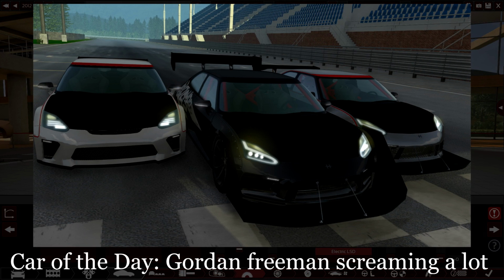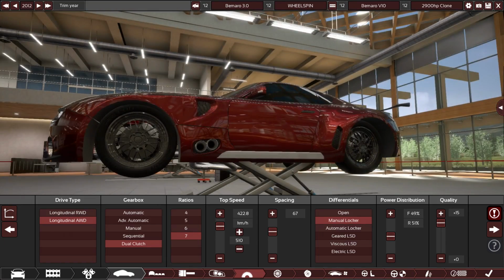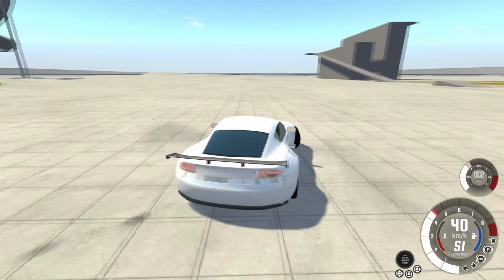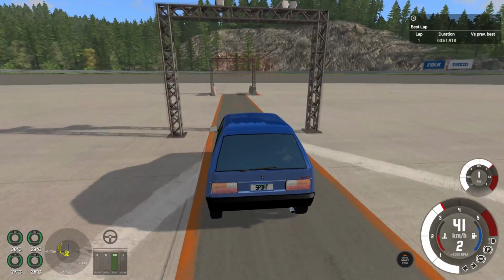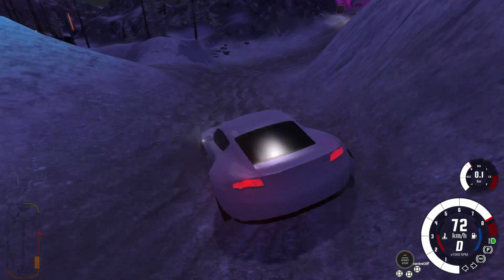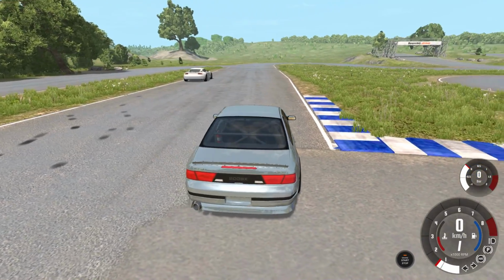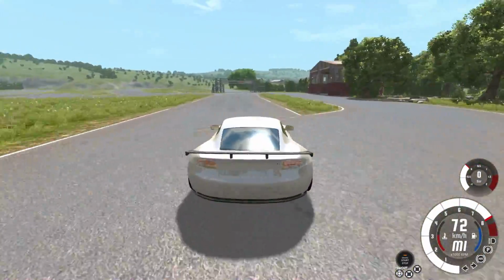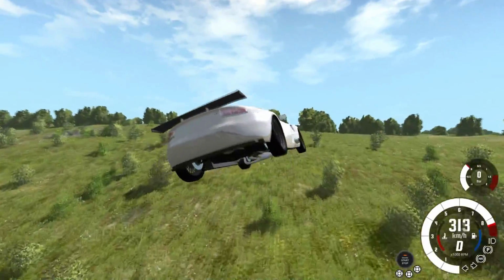88.8% Wheelspin Bemaro 3.0 (Automation + BeamNG.drive)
Just a touch of the old wheelspin.